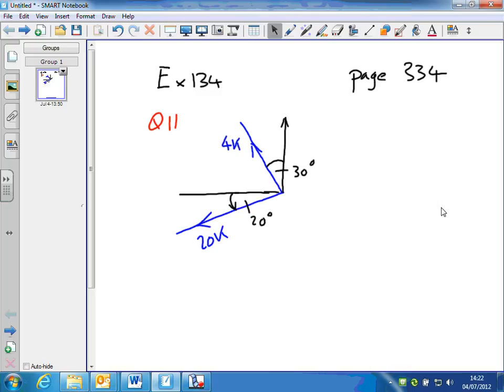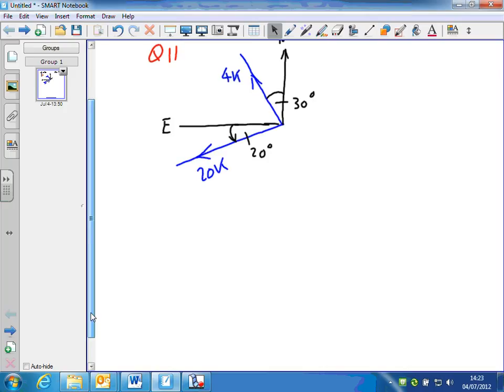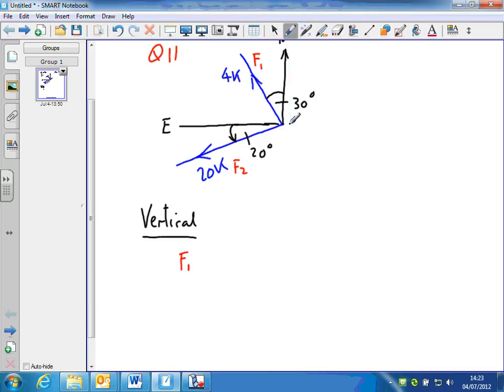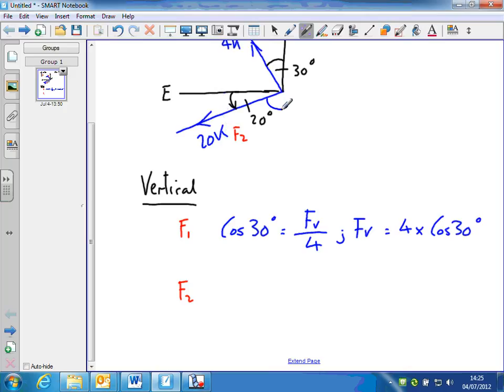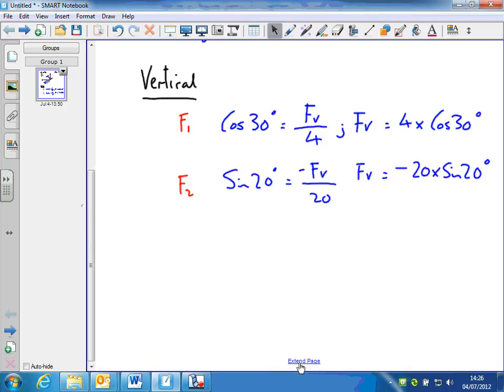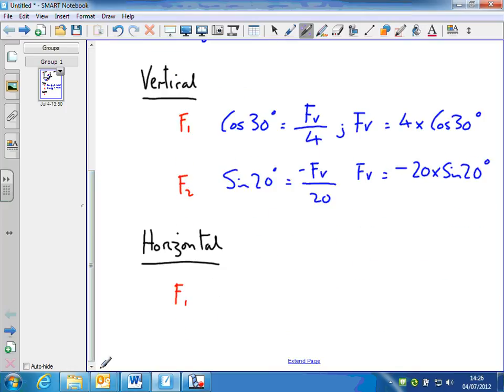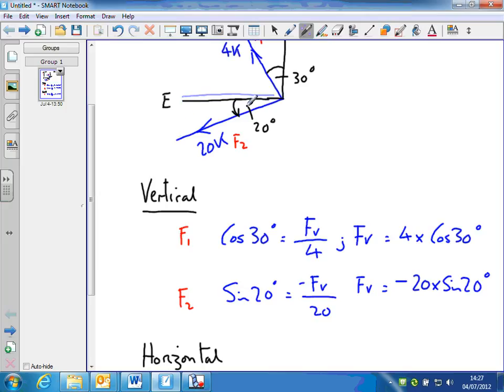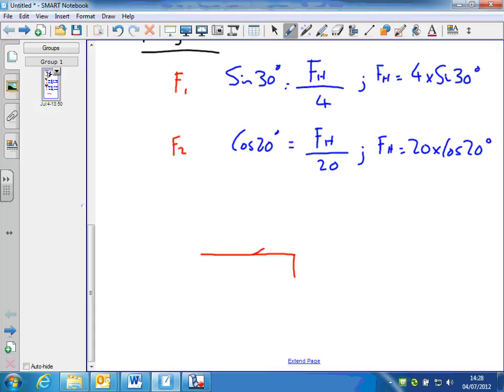Ex 134 Q 11